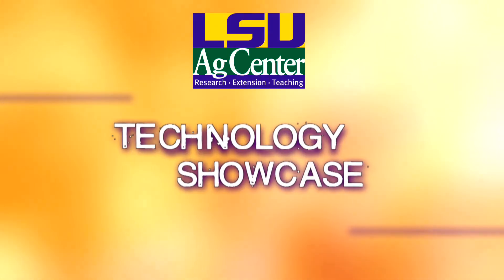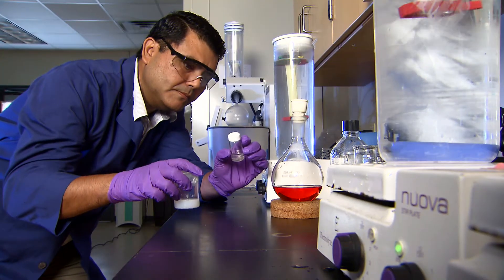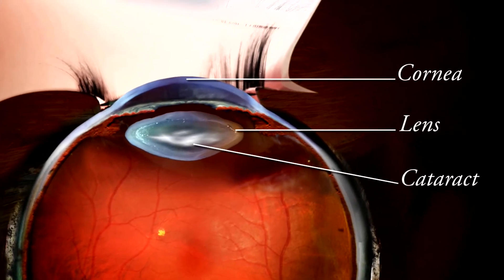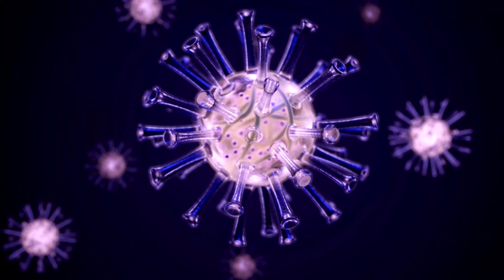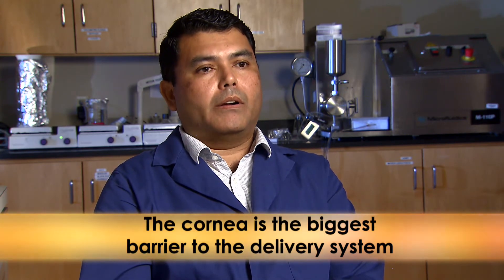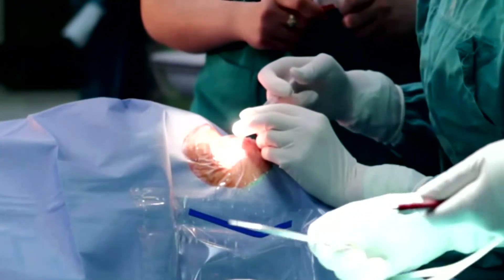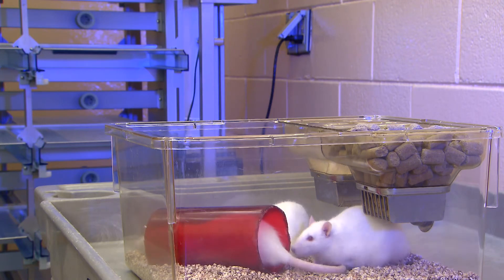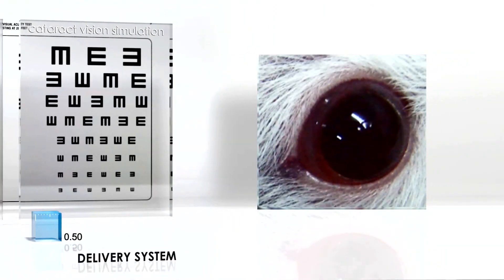Technology Showcase: Using a Nanoparticle Matrix for Delivery of Lutein to Treat Cataracts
Researchers at the LSU AgCenter are developing a technology that could potentially use a Nanoparticle Matrix to treat cataracts.
For more information on this and other LSU AgCenter technology,